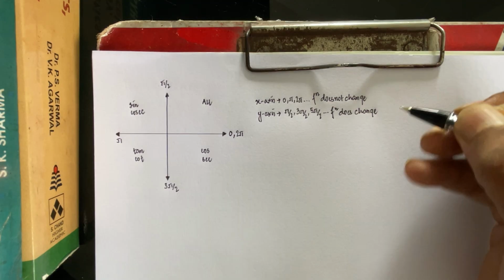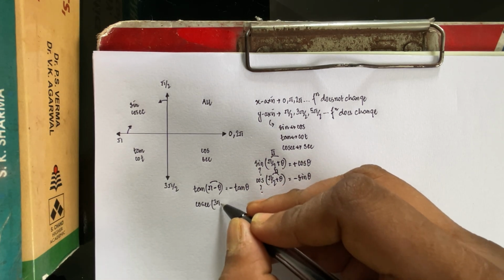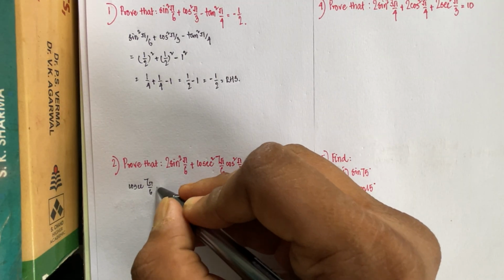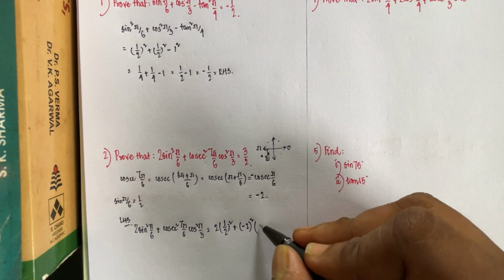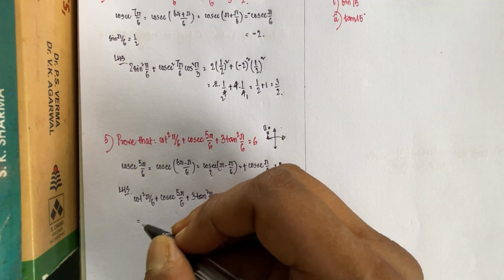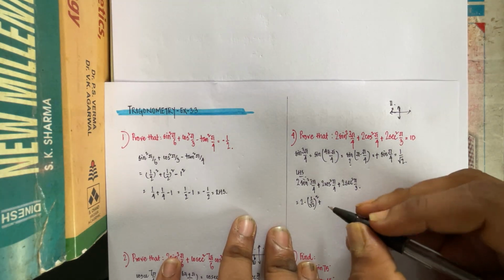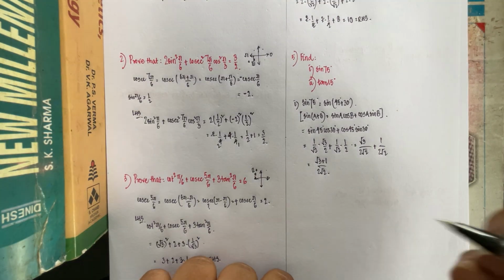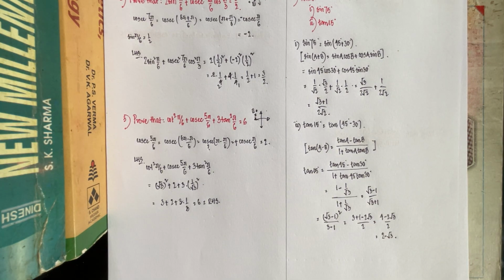🔥 Trigonometric Functions Ex 3.3(Q1-5) | 100% NCERT Based | Class 11 Maths | Ankesh Sir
Welcome to MATHEMATAMANIA! 🚀
In this video, Ankesh Sir provides a complete and easy-to-understand solution of Class 11 NCERT Mathematics Chapter 3 – Trigonometric Functions, Exercise 3.3. This lecture is designed to help students build strong fundamentals and master the concepts required for school exams, competitive exams, and future mathematics topics.
📚 Chapter: Trigonometric Functions
📝 Exercise: 3.3
🎯 Class: 11 Mathematics (NCERT)
👨‍🏫 Teacher: Ankesh Sir
What you'll learn:
✔️ Trigonometric Identities
✔️ Simplification Techniques
✔️ Important Concepts and Shortcuts
🔥 This session is 100% NCERT Based and covers every question with detailed explanations and handwritten solutions.